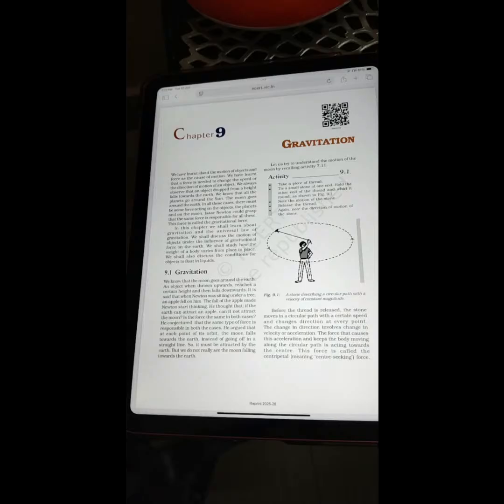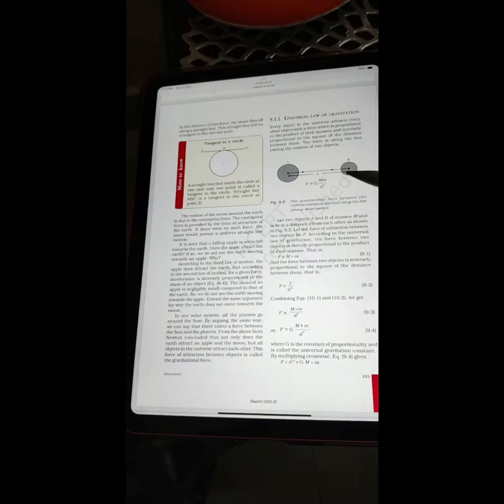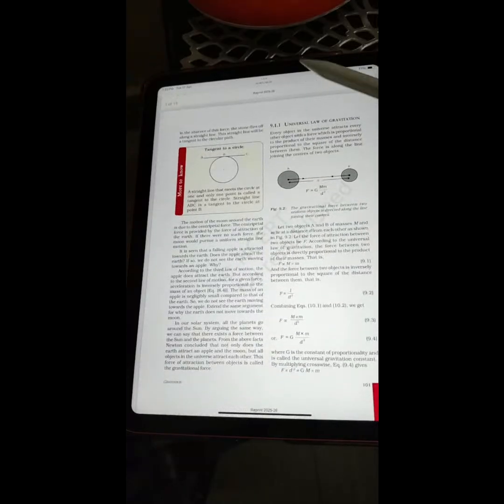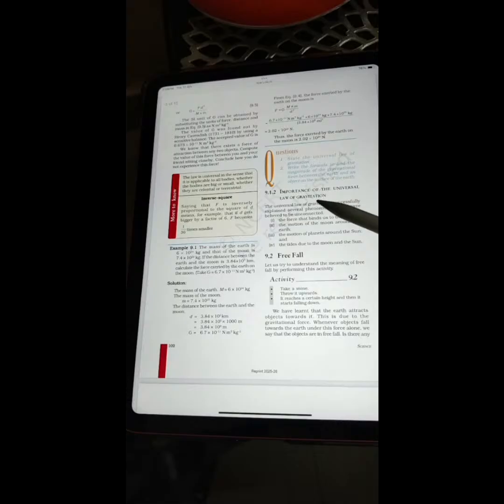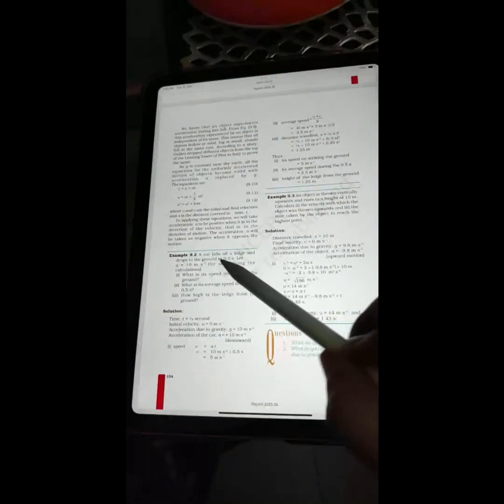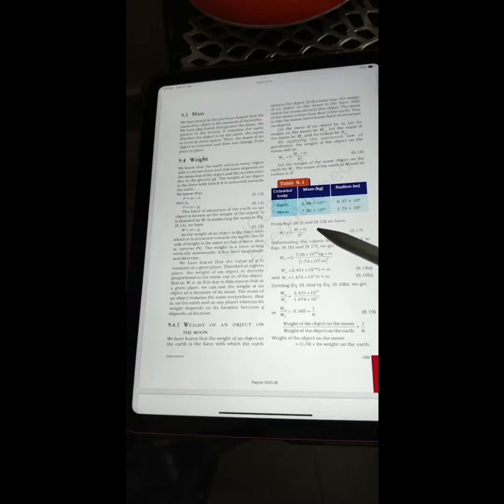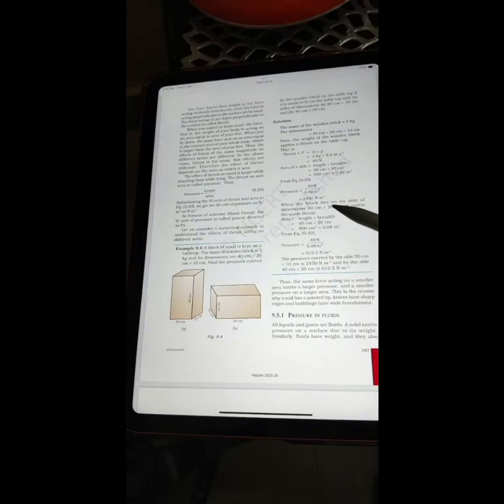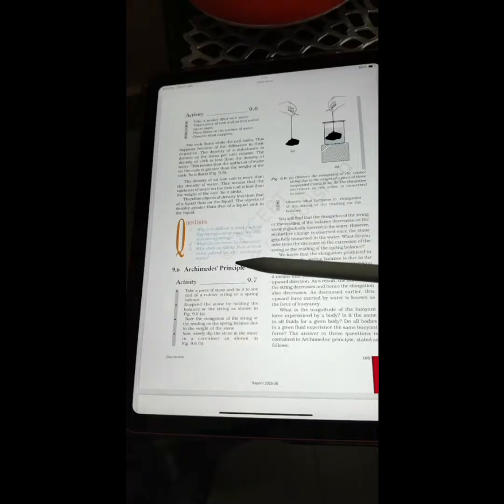Gravitation class 9 Science Audio I Gravitation Audio I Science Audiobook Class 9 I Gravitation